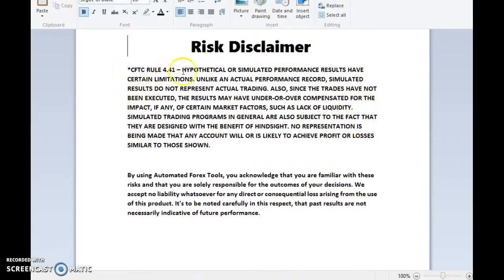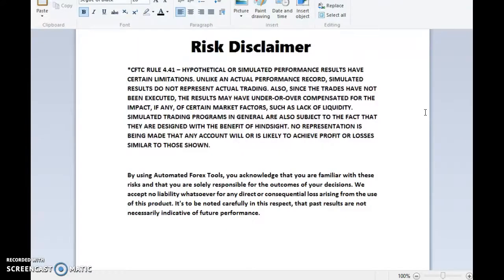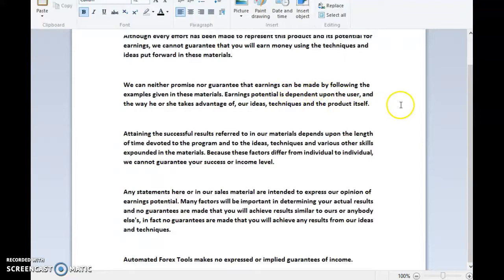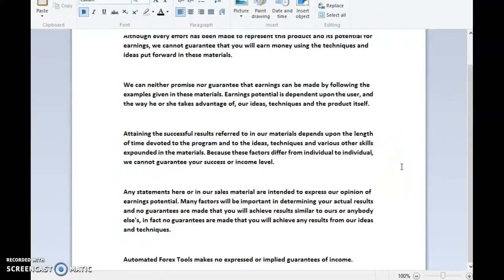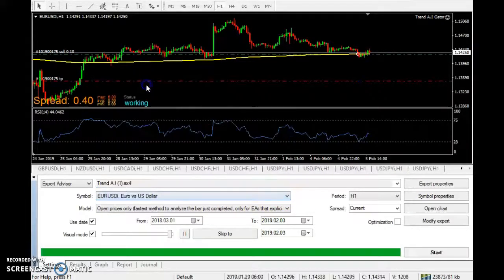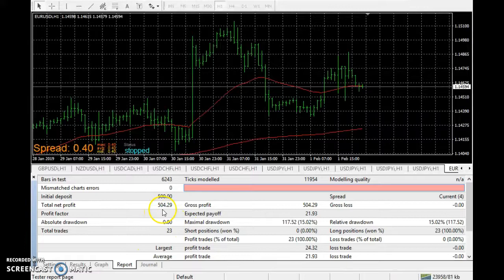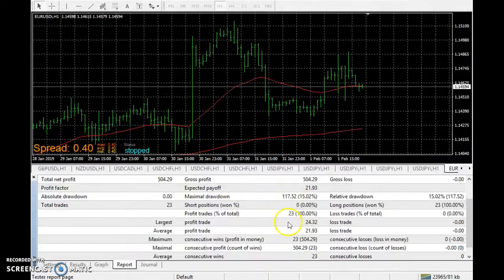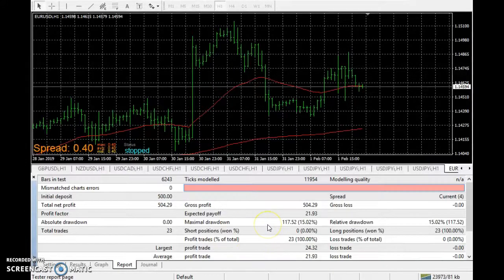Best (EA) Forex Robot on EUR/USD